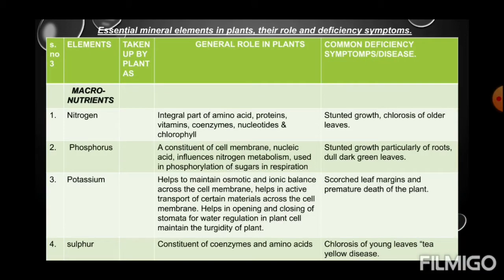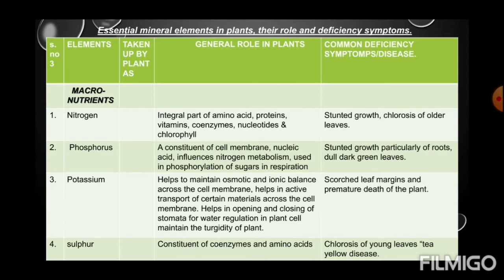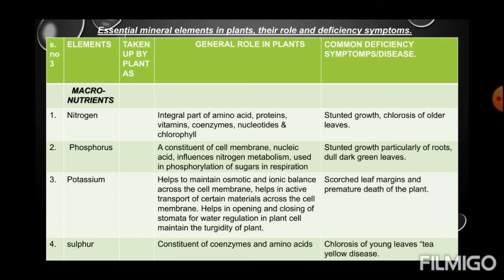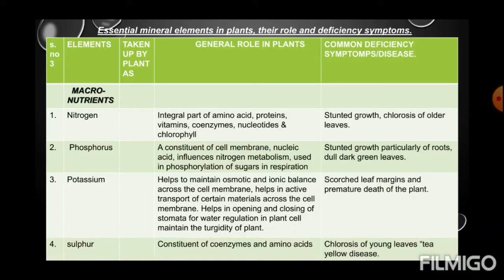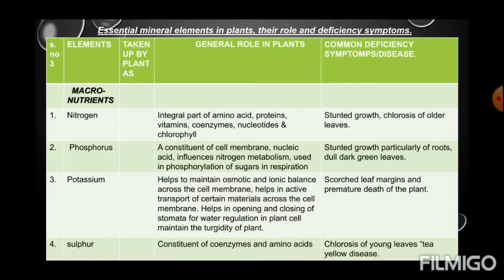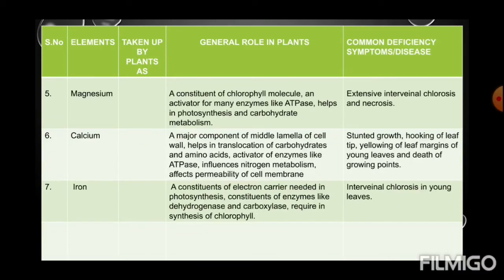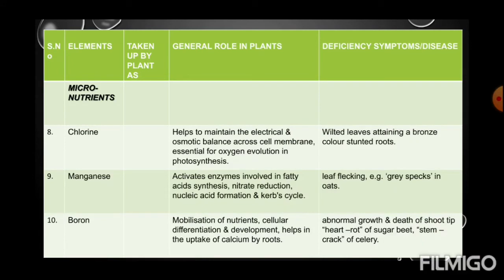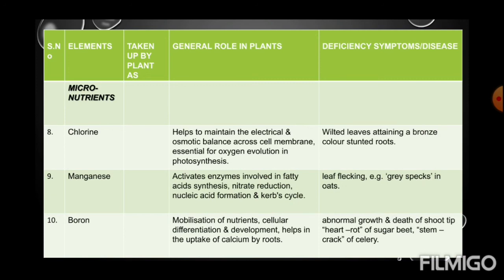BIOLOGY CHAPTER 12-MINERAL NUTRITION